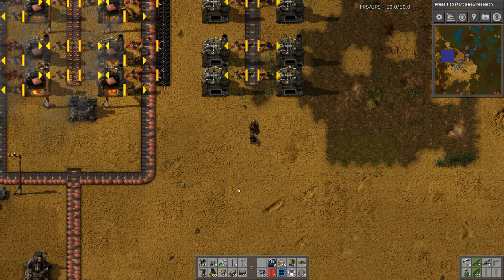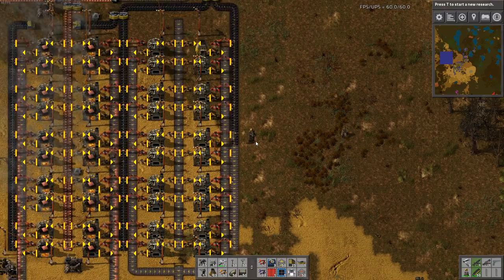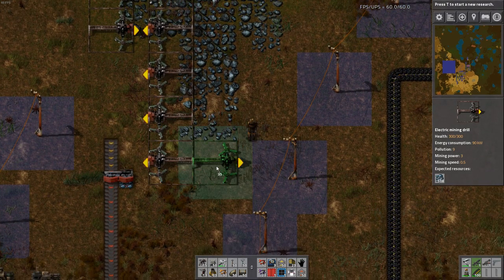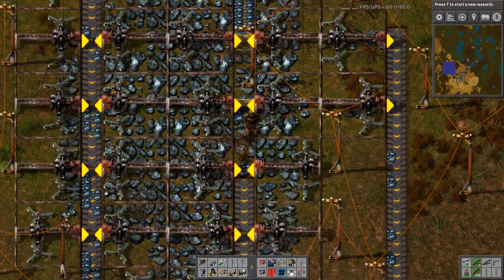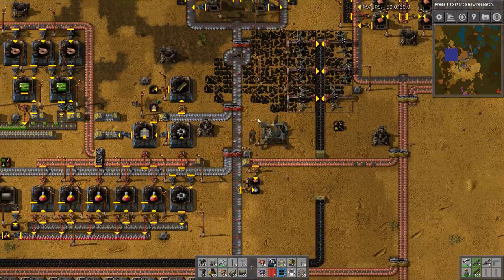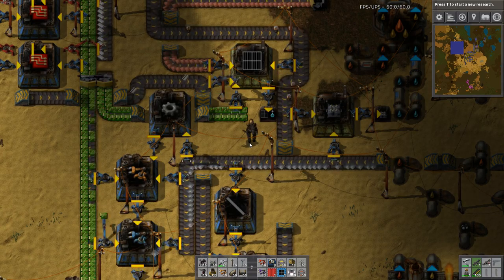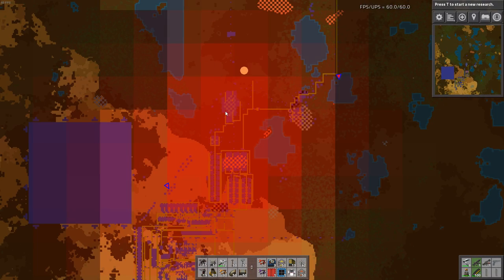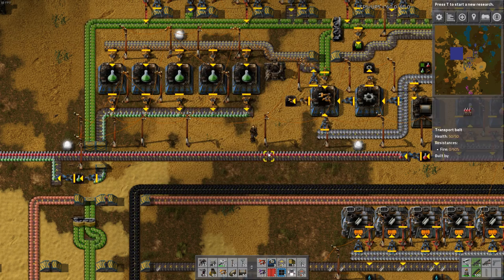Factorio 0.13 - Part 15